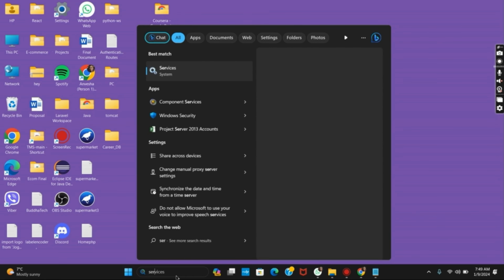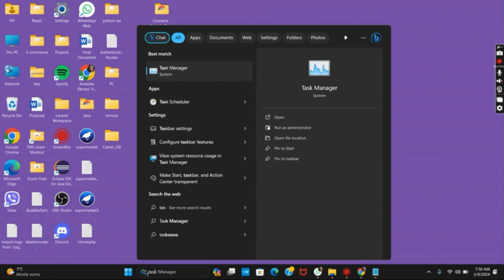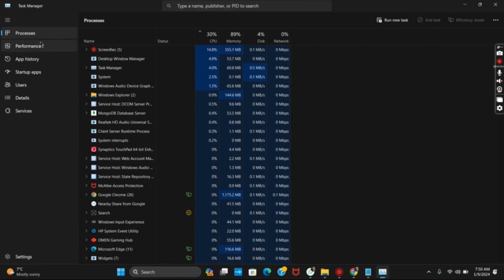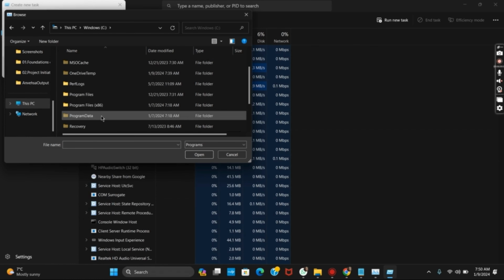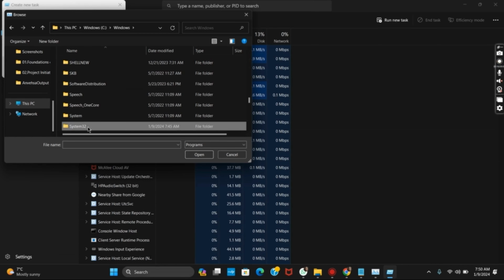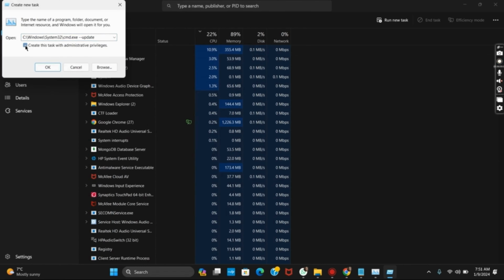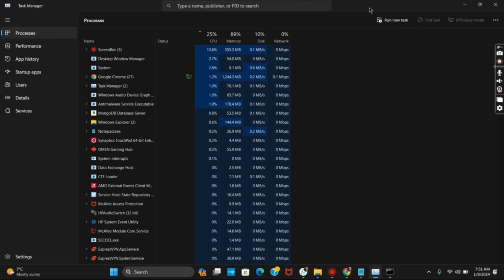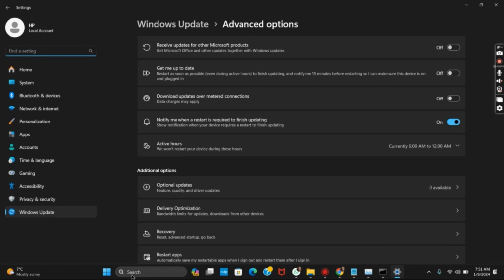How to Fix Windows 11 Update Error [Easy & Best Solution]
Encountering a Windows 11 update error in 2024? This guide provides an easy and effective solution to fix Windows 11 update errors. Follow the step-by-step instructions to resolve update issues and ensure your Windows 11 system stays up to date.

In this tutorial:
0:00 - Introduction
0:05 - How to Fix Windows 11 Update Error [Easy & Best Solution]

Learn how to quickly and effectively fix Windows 11 update errors in 2024 with this easy-to-follow guide. This video covers the best solution for resolving update problems and keeping your Windows 11 system updated.

Don't let update errors disrupt your Windows 11 experience – follow this guide for a smooth update process in 2024!